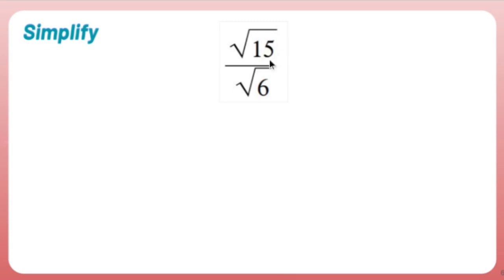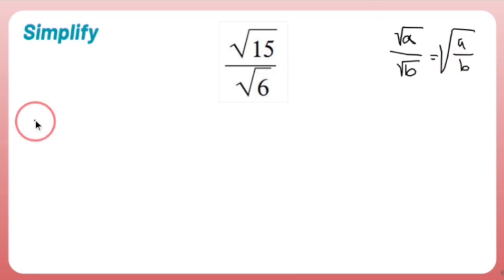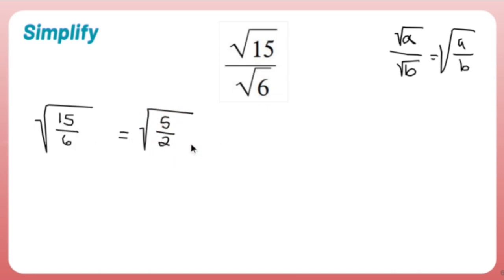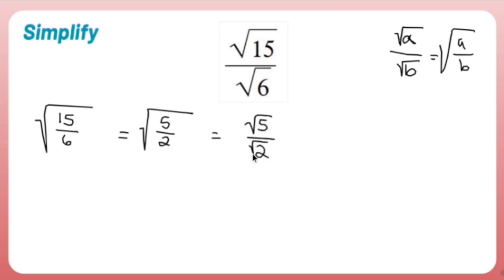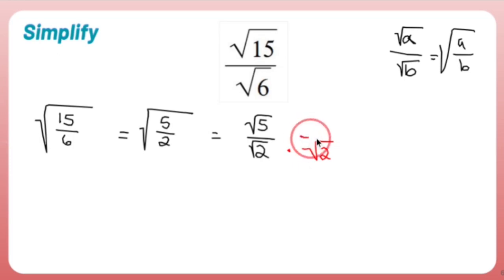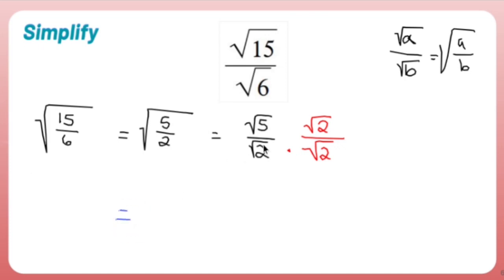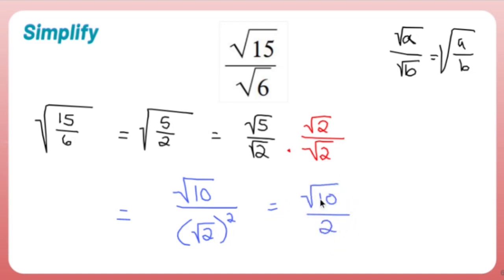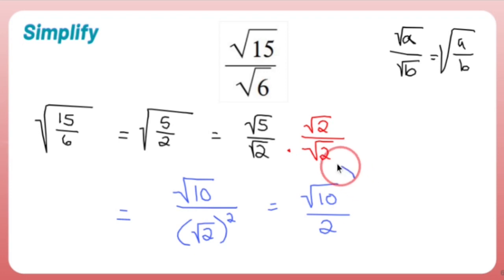Geometry Points: Square Root in the Denominator (Rationalize the Fraction)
To rationalize a fraction, follow these steps:

1. Identify the fraction that has a radical in the denominator (the bottom part of the fraction).

2. Multiply both the numerator and the denominator of the fraction by the conjugate of the radical in the denominator. The conjugate of a radical is the same expression but with the opposite sign in the middle.

3. Simplify the resulting expression by applying the distributive property and combining like terms.

4. Check if there are any remaining radicals in the denominator. If so, repeat steps 2 and 3 until the denominator no longer contains radicals.

5. Once the denominator is free of radicals, simplify the fraction if possible by canceling common factors between the numerator and denominator.

Example:
Let's rationalize the fraction 2 / (√5 - 1).

1. Identify the fraction with a radical in the denominator: (√5 - 1).

2. Multiply the numerator and denominator by the conjugate of (√5 - 1), which is (√5 + 1):

4. Check if there are any remaining radicals in the denominator: 5 - 1 = 4. No radicals remain.

5. Simplify the fraction if possible: (2√5 + 2) / 4 = (√5 + 1) / 2

The rationalized form of the fraction 2 / (√5 - 1) is (√5 + 1) / 2.

By multiplying the fraction by the conjugate of the radical in the denominator, we eliminate the radical in the denominator and make the expression rational.

Triangles,
Quadrilaterals,
Circles,
Similarity and Proportions,
Congruent Figures,
Coordinate Geometry,
Transformations,
Geometric Proofs,
Constructions,
Non-Euclidean Geometries.